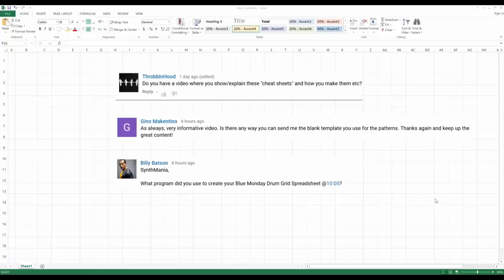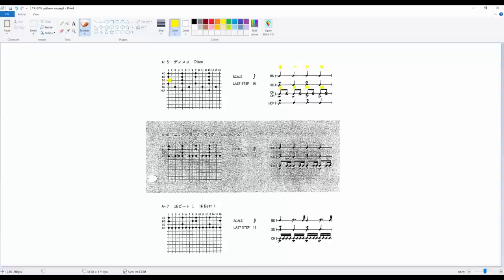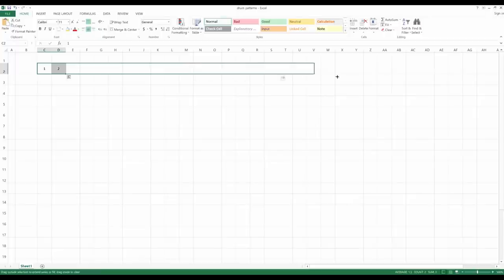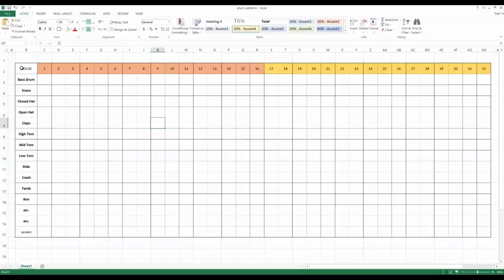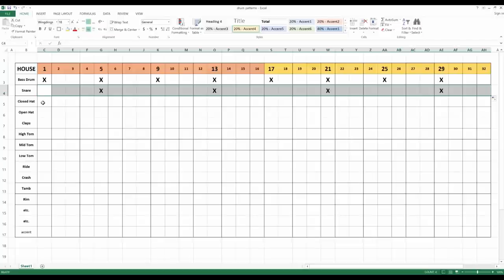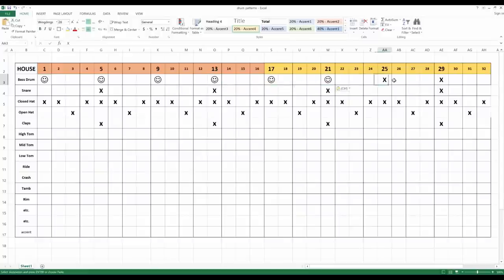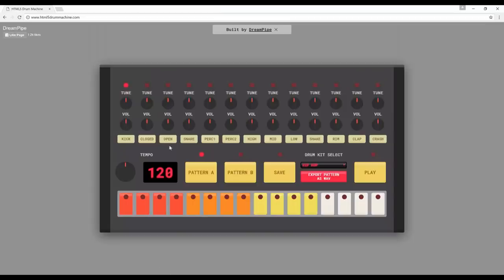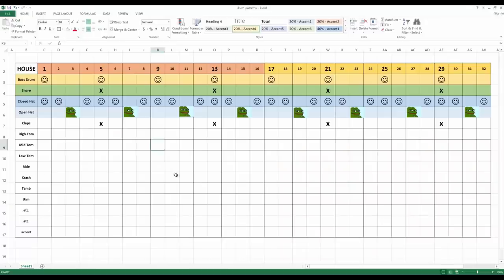DIY drum pattern sheets